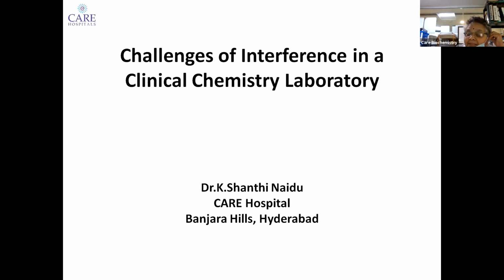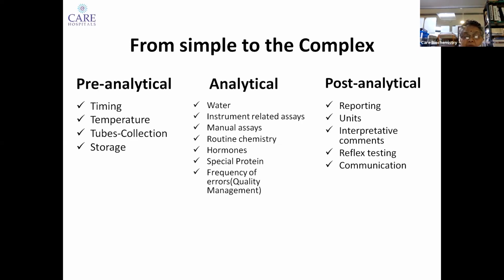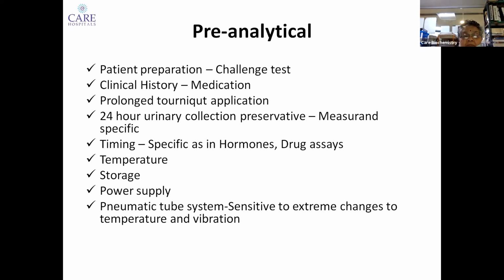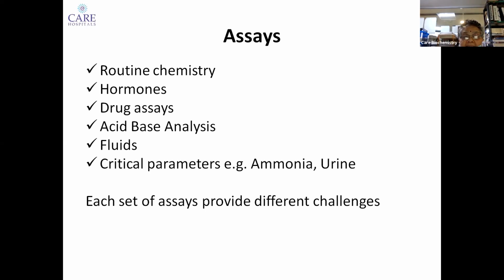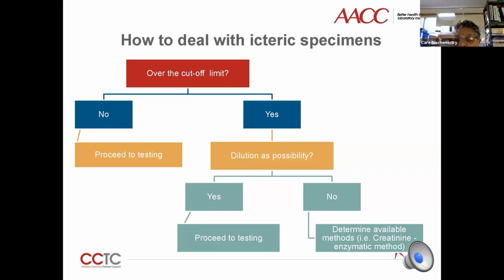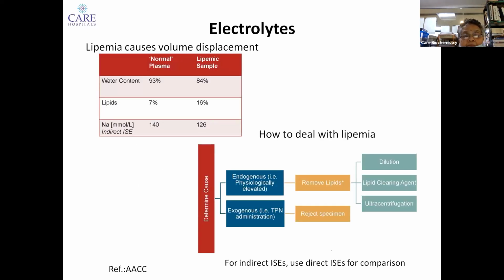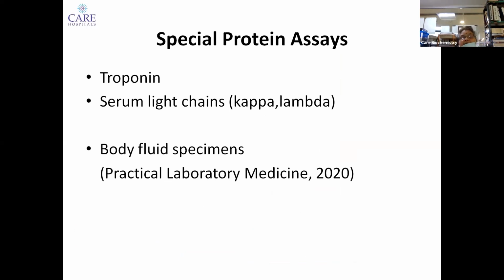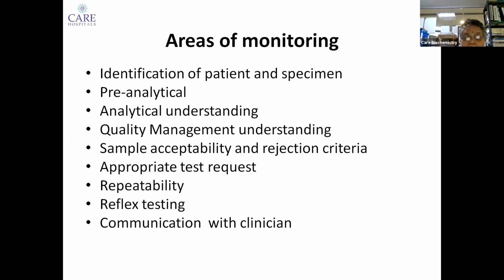Challenges of Interferences in a Biochemistry Lab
In this second session of the 3-day series on Practical Challenges in a Clinical Biochemistry, our guest speaker of today, the renowned Dr. K. Shanthi Naidu, will share her vast experience about “Challenges of Interferences in a Biochemistry lab”

Dr Naidu is a Consultant Clinical Biochemist and Clinical Director of Laboratory Services, CARE Hospital (Quality Care India Limited) Hyderabad, and Member Secretary of the Institutional Ethics Committee of CARE group of hospitals. She believes understanding laboratory medicine as a whole is a necessity to be a good laboratory physician.

She is a post graduate teacher and a guide for many projects and thesis for paramedical, science and medical graduates. She is a PhD guide for the NTR HEALTH UNIVERSITY of Andhra Pradesh and SAVEETHA UNIVERSITY in Tamil Nadu.

She is a member of
• National Academy of Medical Sciences, India,
• Fellow of Andhra Pradesh Academy of Sciences, India,
• Fellow of the Association of Medical Biochemists of India and
• Members of Associations for other faculties, such as Medicine, Hematology, Nephrology.
• Nominated member of CKD-Taskforce of the International Federation of Clinical Chemistry (IFCC)

She has been President of the Association of Medical Biochemists of India (AMBI) and its Honorary Secretary.  In recognition of her contribution, the association nominated her as Secretary General when she relinquished all posts. She is AMBI’s national representative to the International Federation of Clinical Chemistry (IFCC) and Asia Pacific Federation of Clinical Biochemists (APFCB).

She is a Technical and Lead Assessor in Clinical Biochemistry for NABL, Govt. of India.

She has numerous presentations both at National and International stages, publications in reputed journals, and numerous citations. Her commitment to the cause of Laboratory Medicine is deeply appreciated by peers, colleagues and students.